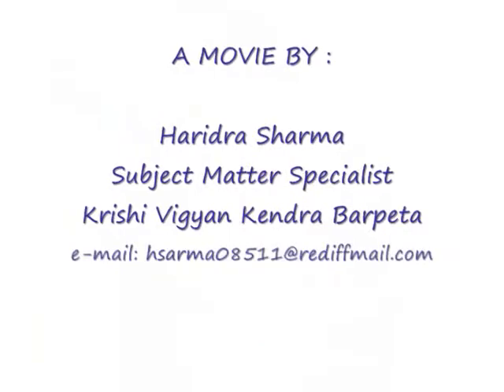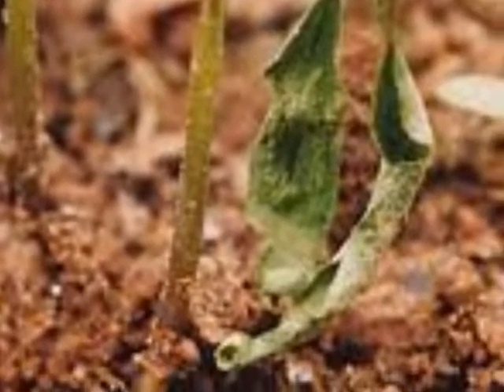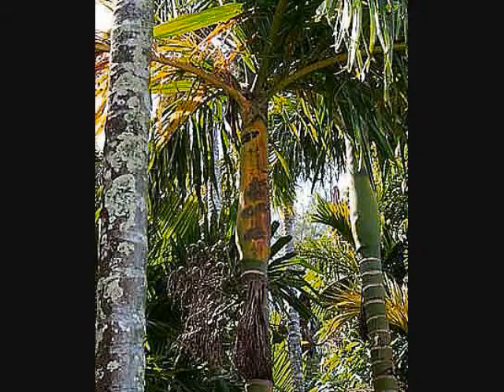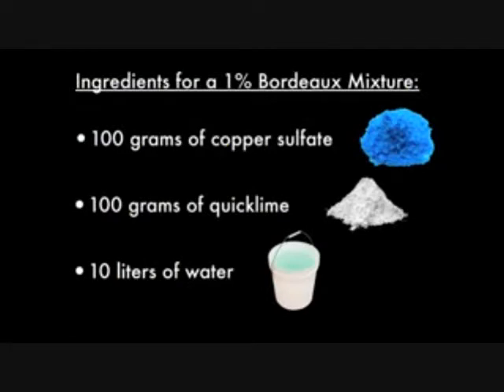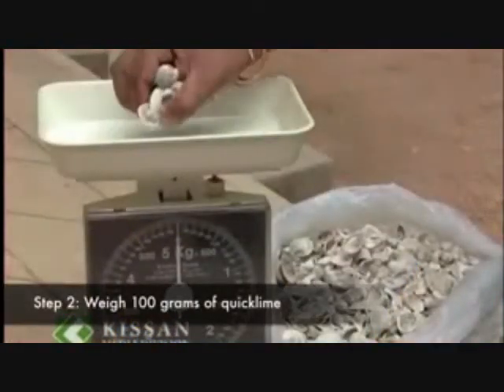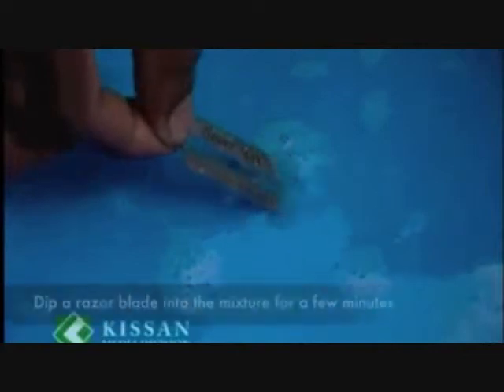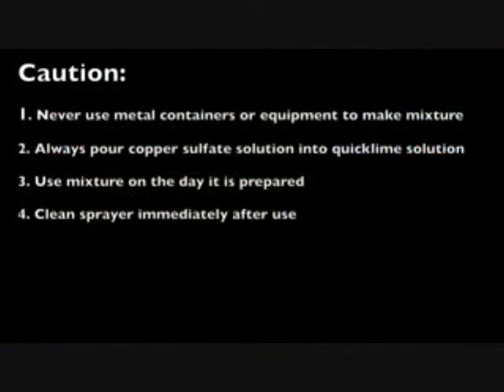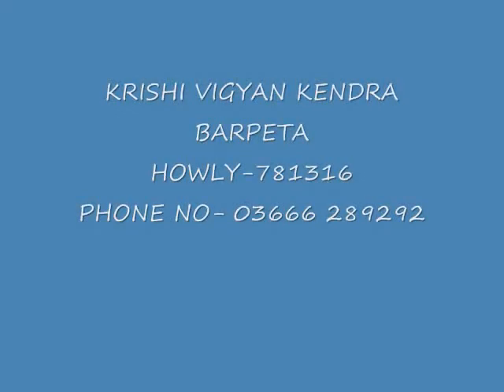Bordeaux Mixture Preparation Procedure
This is a video produced by trainee of ICAR-ZPD-III, Barapani, Meghalaya during 3 days training on communicating science through video presentations.

Title of video: Bordeaux Mixture Preparation Procedure